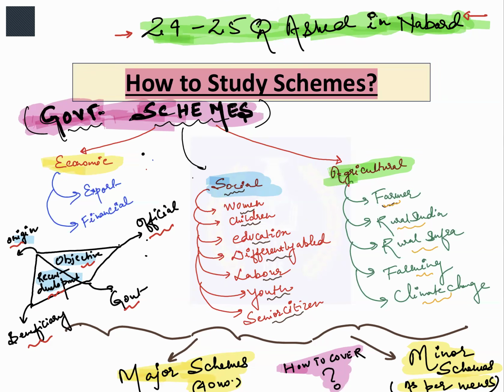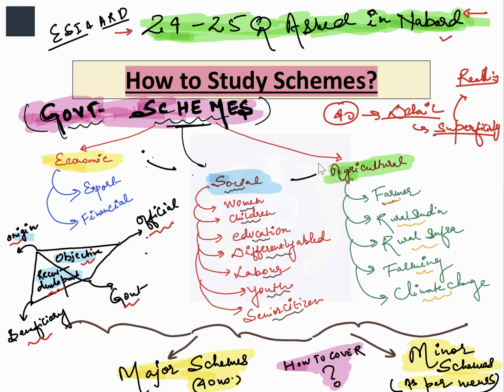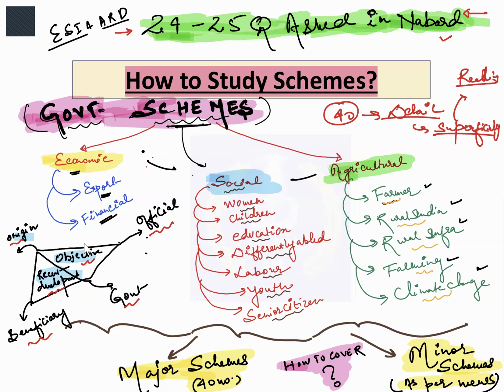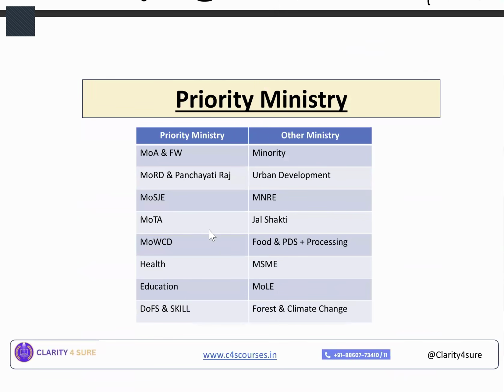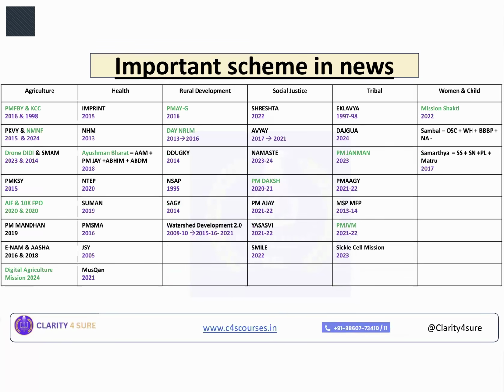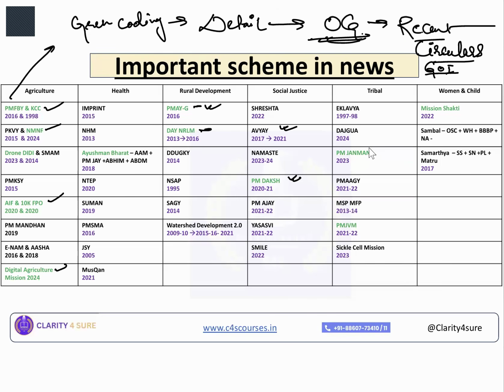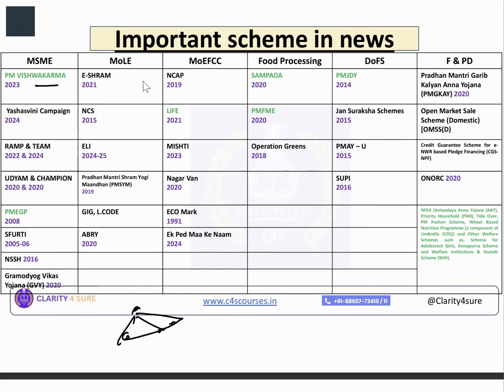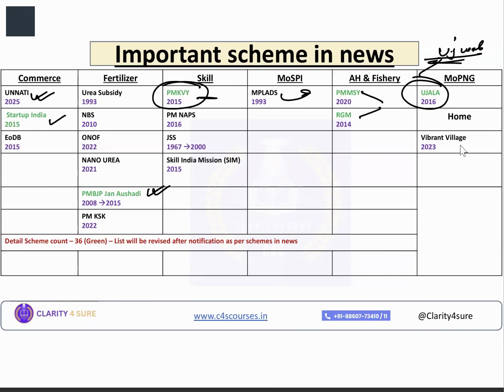How to Cover Schemes for NABARD Exam? | List of Important Evergreen Schemes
In this short session we will try to understand
How to Study Schemes for nabard exam?
What are Important Schemes in news for nabard exam?
How to study simultaneously schemes for Objective & Subjective nabard exam?
Launch of schemes for nabard grade a exam
List of important scheme for nabard grade a exam